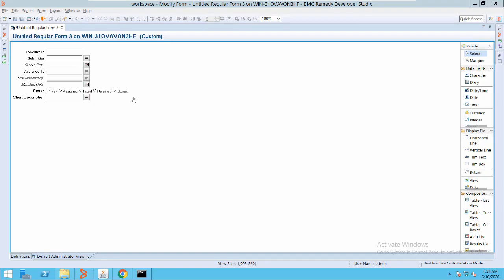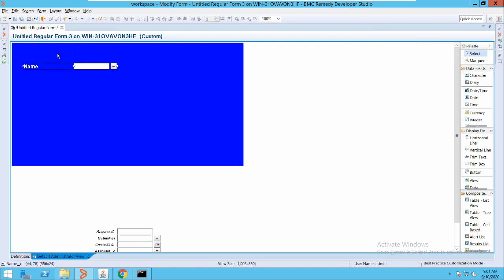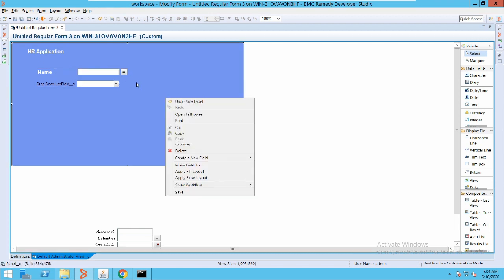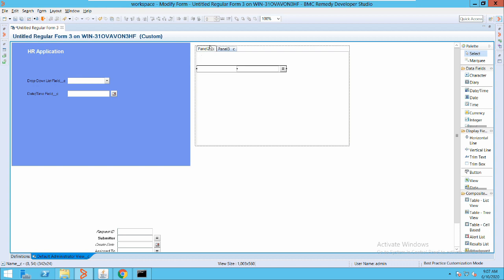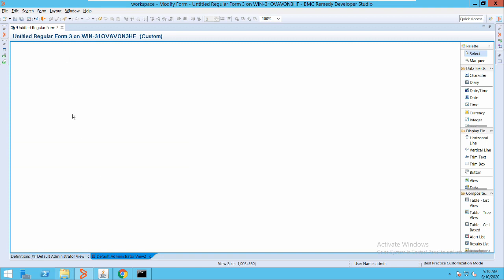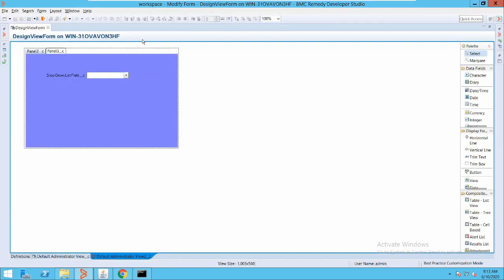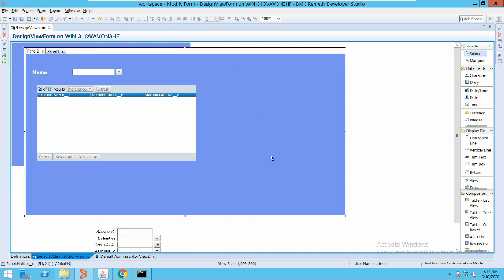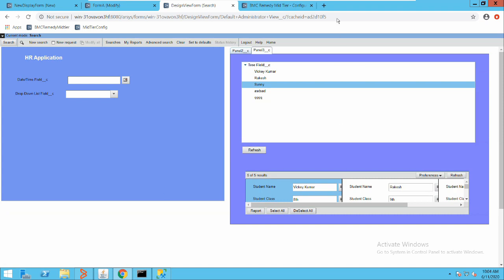BMC Remedy Form Design | Views | Define different Views | Access to different Views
This topic will explain how we can design a form in bmc remedy.It will also explain how to create different views of a form.

Good luck!